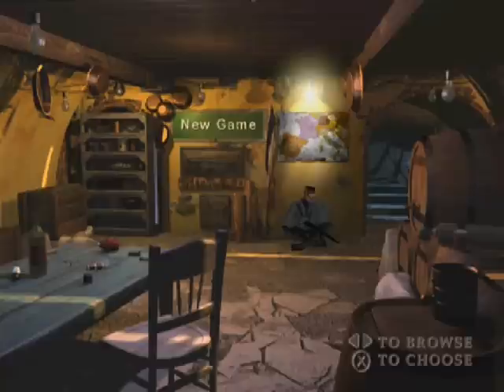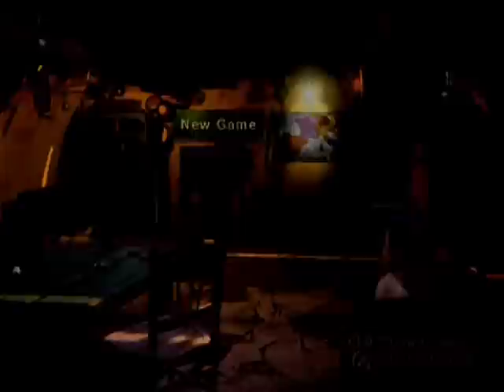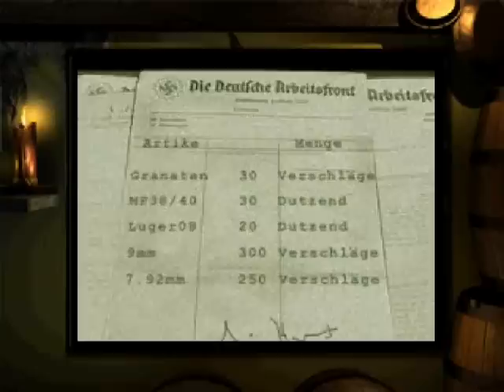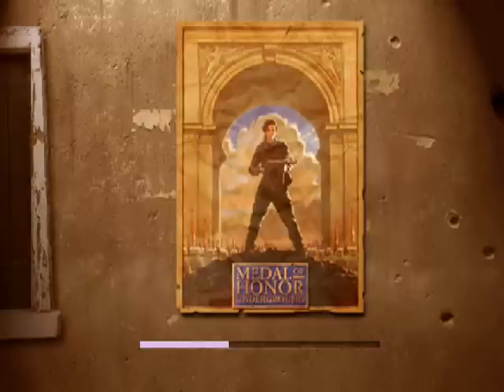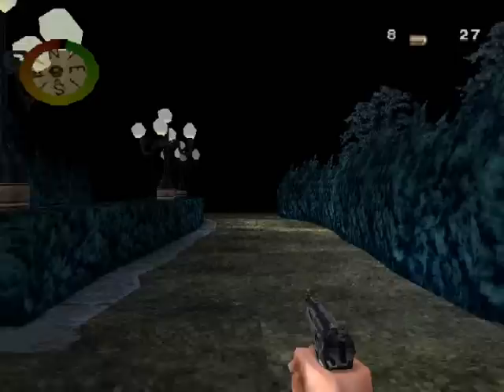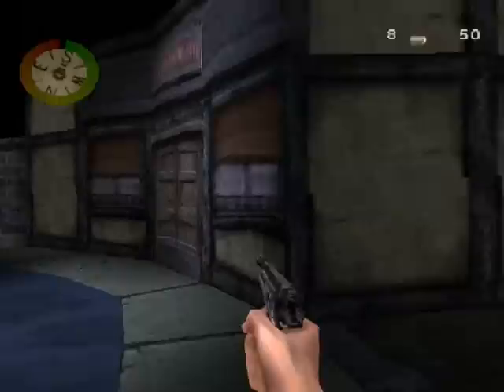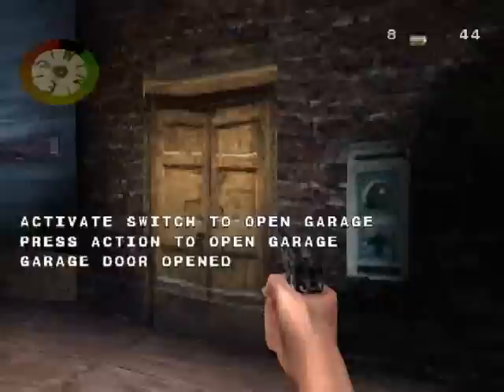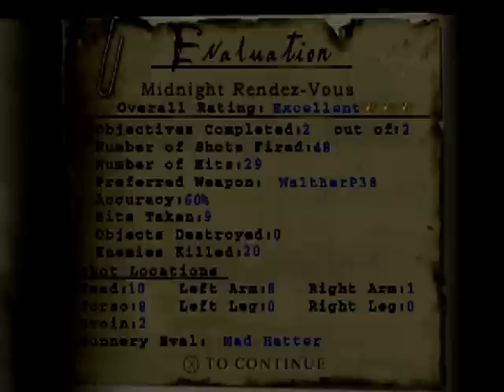Let's Play Medal of Honor Underground (S1E1) Liberty's Dirge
Hey there, and welcome to the first video in my LP of Medal of Honor: Underground, where we star off by fighting our way through the streets of occupied Paris. Good thing we have Jacques to absorb most of the enemy fire for us.

Just an observation, but isn't the size of the 2-D "background" Eiffel Tower disproportional compared to the distance we walked to get to it?